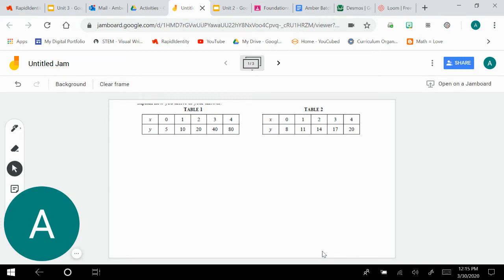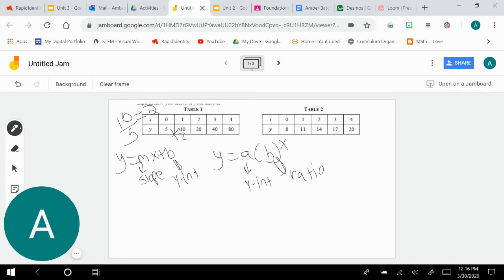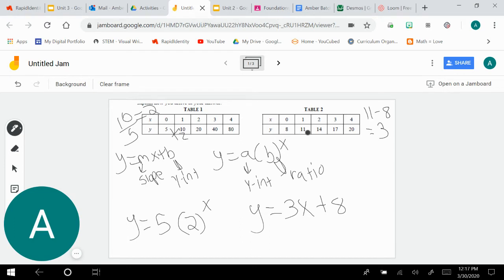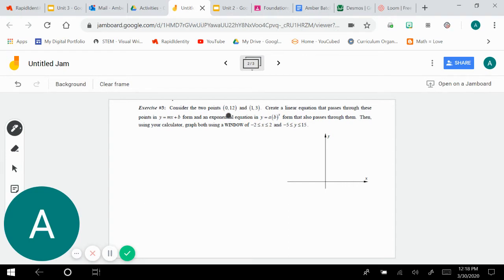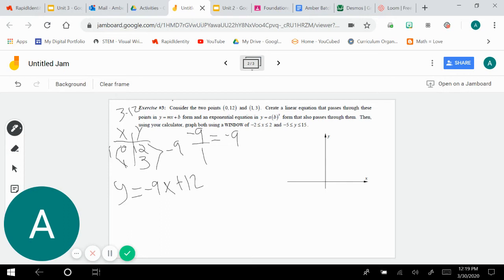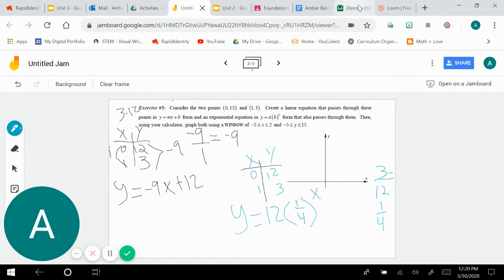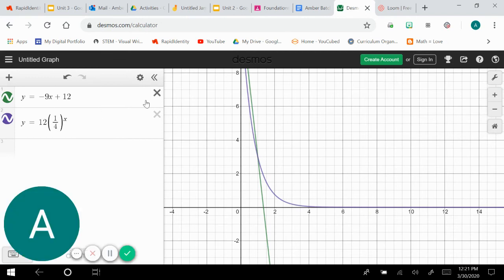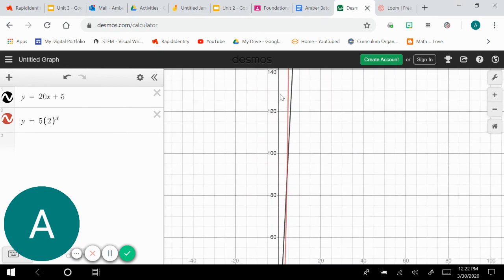Linear vs Exponential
Comparing linear and exponential equations and graphs.